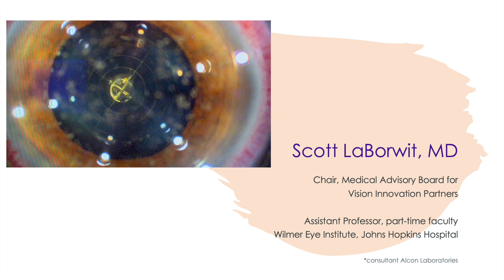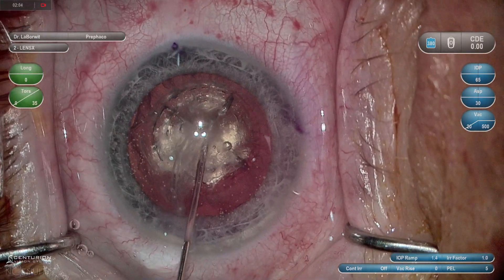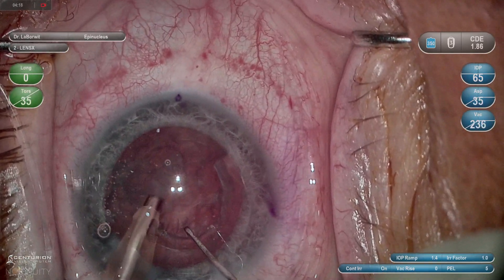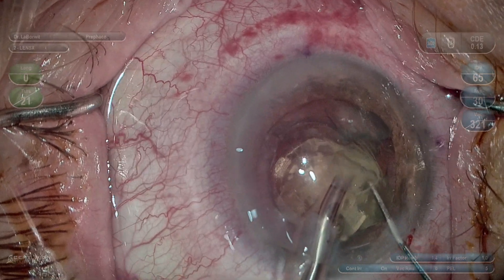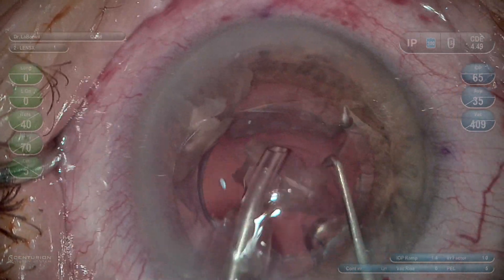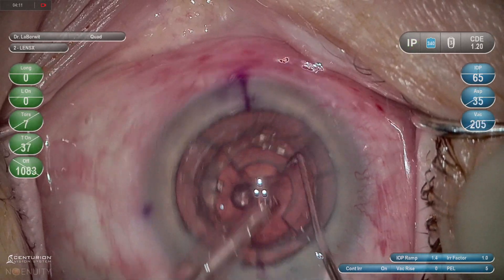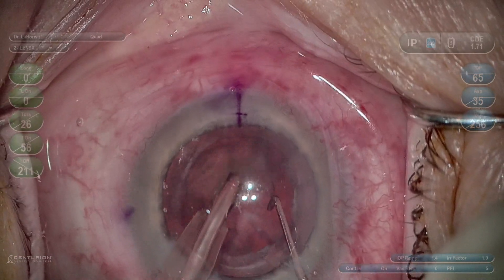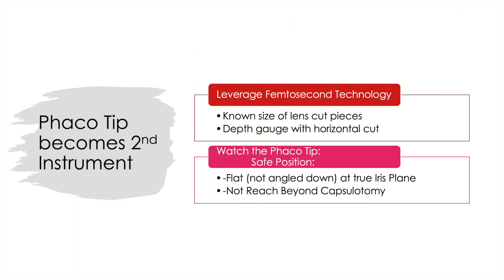Novel Femtosecond Technology: LenSx Ascend Rev H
A novel pattern has been introduced to assist with innovative technics in Cataract Surgery for nuclear removal. This technology allows for transformation in technique that places the Phaco tip in a neutral, safe position and then  the second instrument becomes the primary tool in lens removal.  Leveraging this horizontal cut offers advantages in removal and orientation for the surgeon.